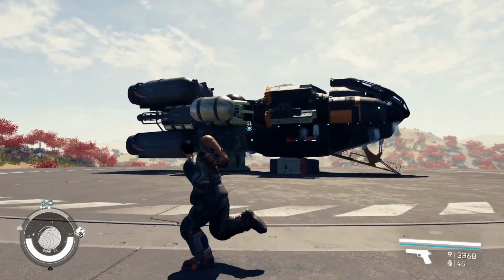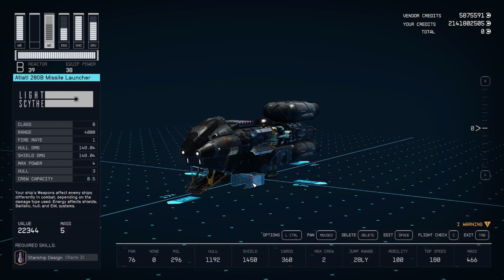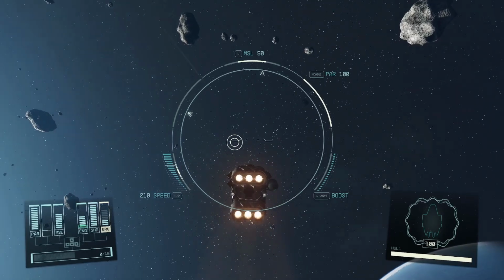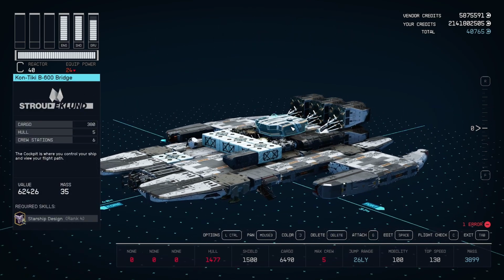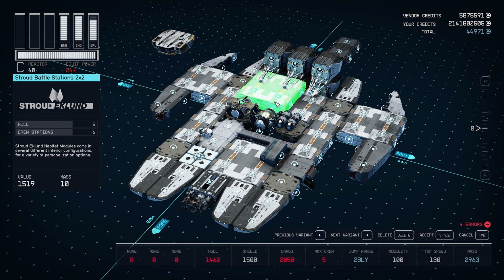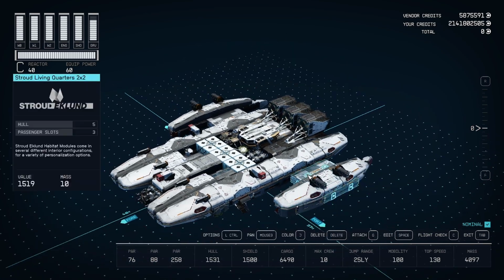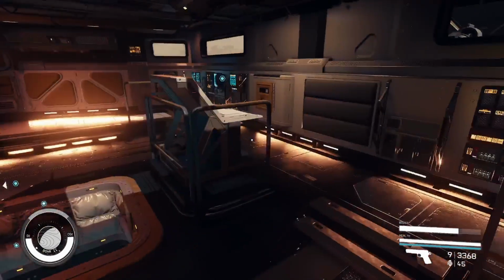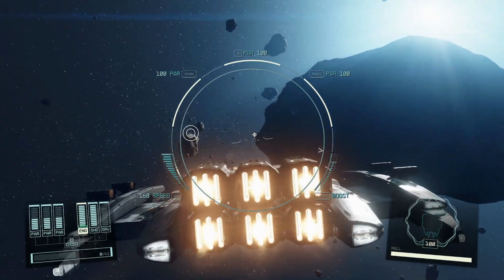Starfield: 2 More of My Best Ships without mods nor glitches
No mods, no glitches. 2 more ships: Starfighter and Capital Ship. Step by step build from scratch of the Capital Ship

00:00 - Intro
00:23 - Starfighter details
01:30 - Starfighter variant build
02:43 - Starfighter interior
03:17 - Starfighter test flight
05:23 - Capital Ship details
12:07 - Capital Ship interior tour
13:38 - Important note about Capital Ship build
14:21 - Capital Ship test flight
16:22 - Outro